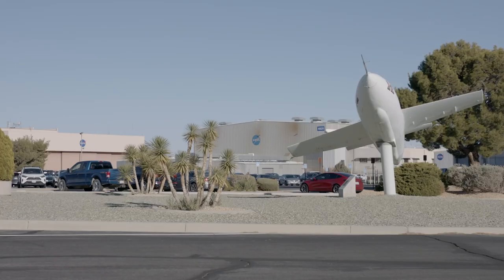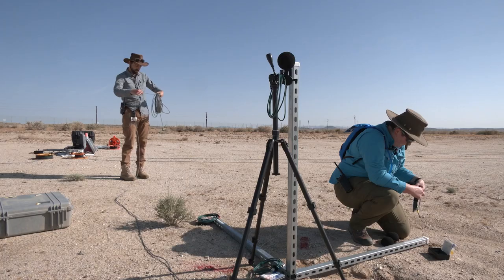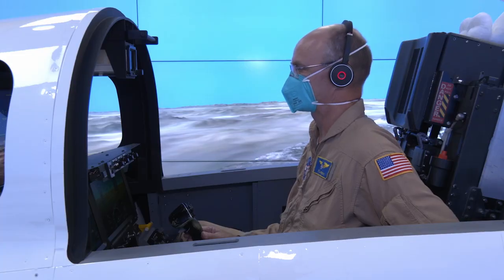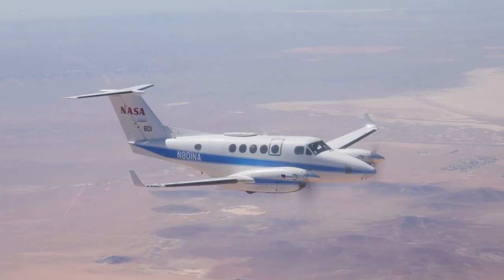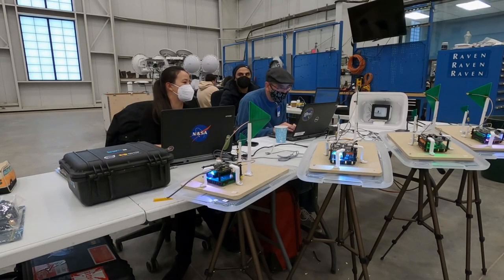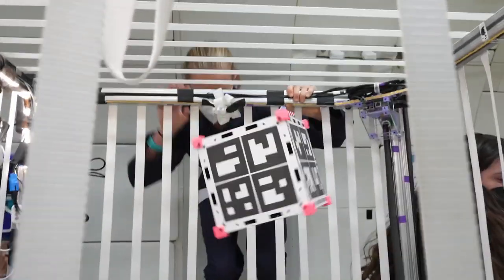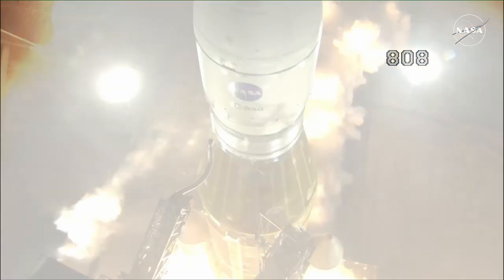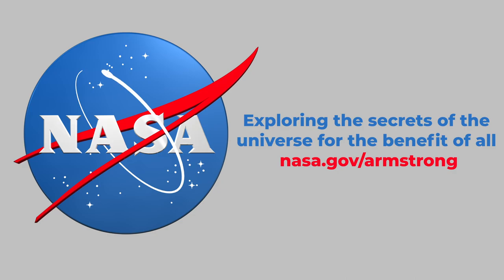NASA’s Armstrong Flight Research Center 2022 Highlights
NASA’s Armstrong Flight Research Center in Edwards, California, explores the unknown in air and space, innovates for the benefit of humanity, and inspires the world through discovery.

To learn more about some of the NASA Armstrong missions featured in this video, take a deep dive into these links: